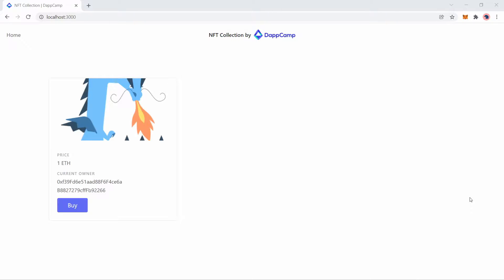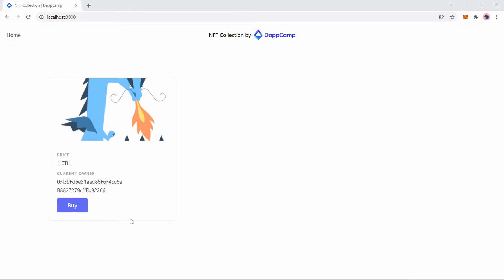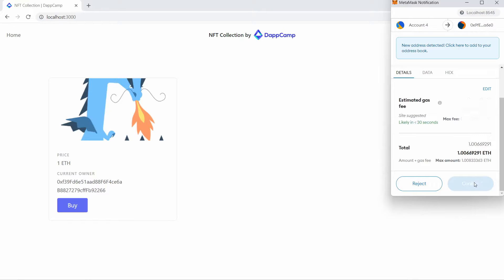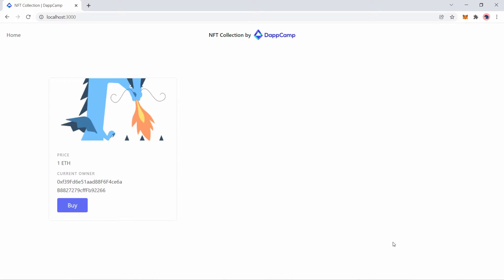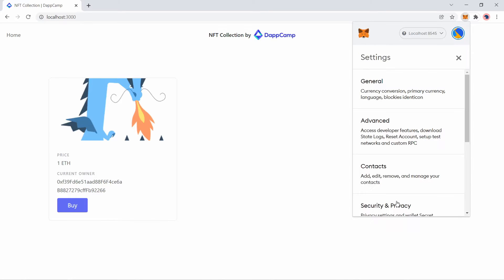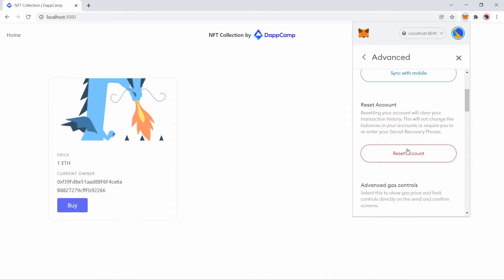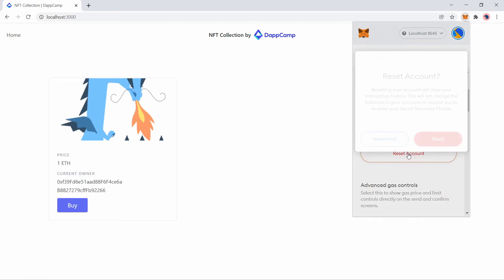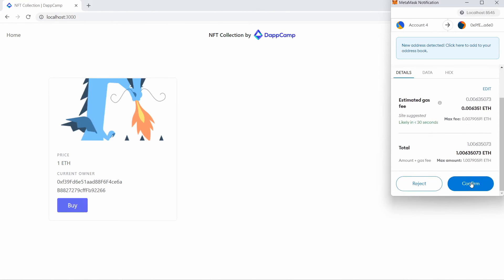How to Resolve the "nonce too high" issue (Solidity, Metamask)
A quick fix to the commonly occurring issue "nonce too high".
Go to settings for the connected account and click on Advanced tab and then click on "Reset Account" button. Repeat the failing action. The action should pass now.